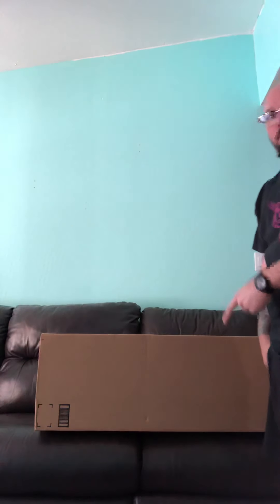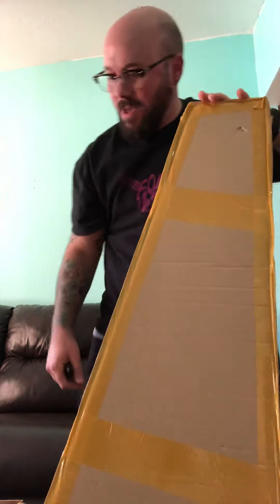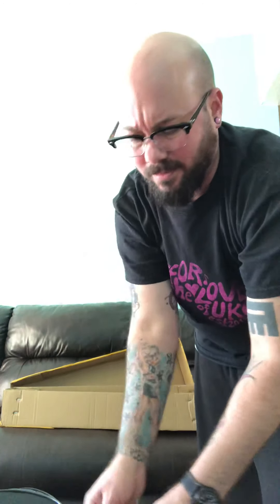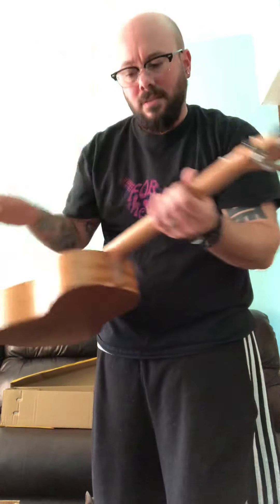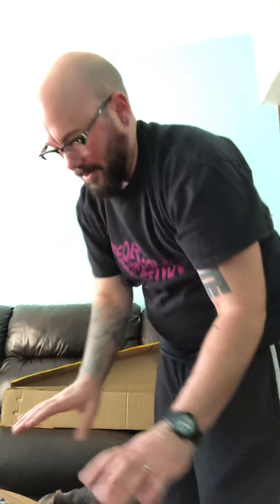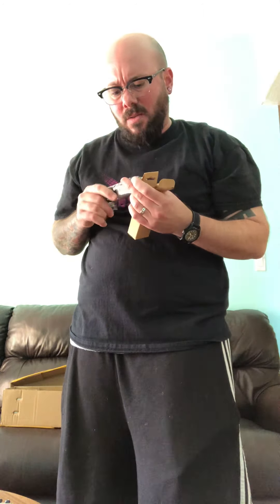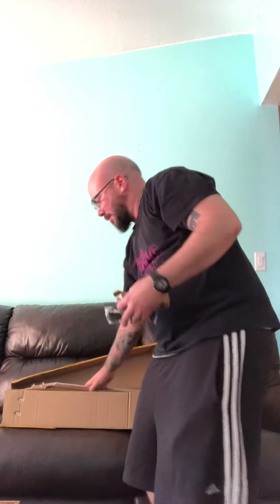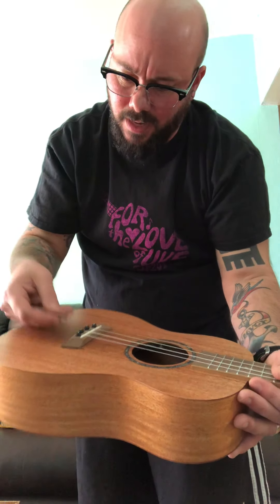Caramel All Solid Mahogany Baritone Ukulele Unboxing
Caramel all solid mahogany baritone ukulele with electric unboxing!

Tips are very much appreciated but absolutely not expected. If you’re so inclined you can help support me and my family via PayPal @luckyuke - Thank you so much!